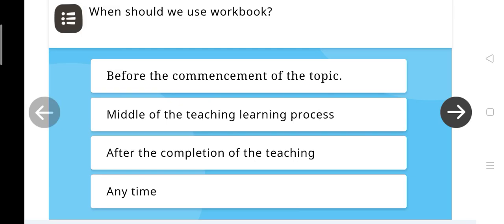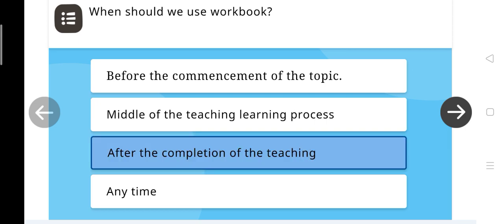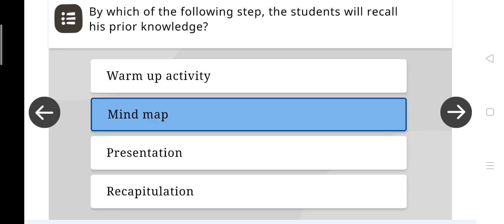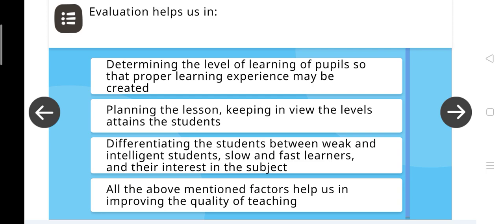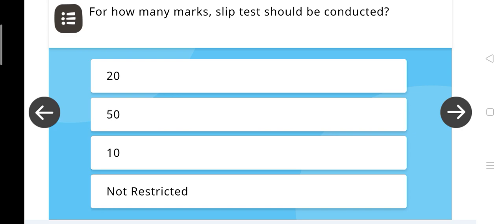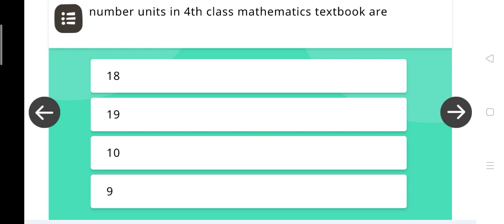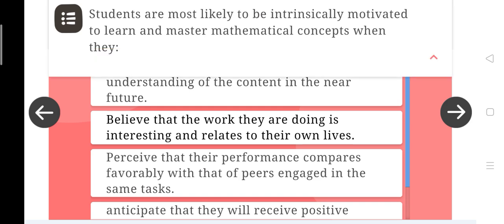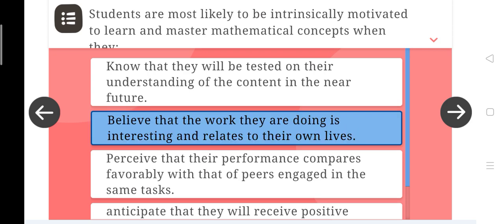DIKSHA COURSE 1 QUIZ ANSWERS | CLEP - MATHS QUIZ ANSWERS | MAIN QUIZ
DIKSHA ONLINE TRAINING COURSE 1 QUIZ ANSWERS | CLEP - MATHS QUIZ ANSWERS